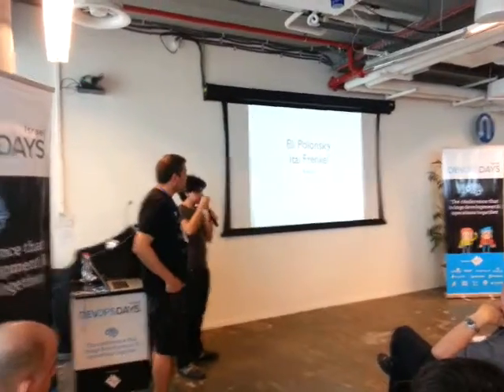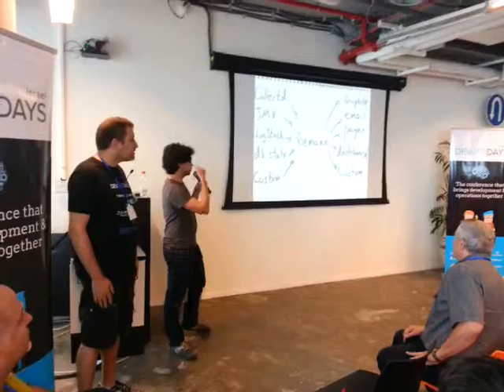DevOps Days Tel Aviv Ignite Talk: Riemann - Get Chuck Norris on your Distributed Systems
Itai Frenkel and Eli Polonsky demonstrate the pure badassery of Riemann - monitoring for your distributed systems.